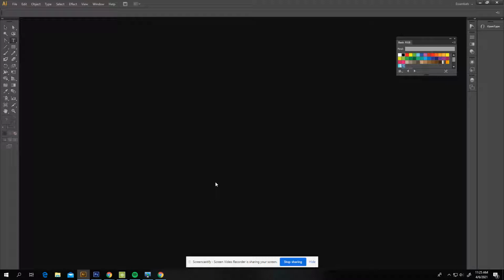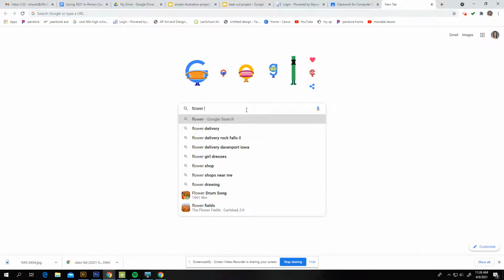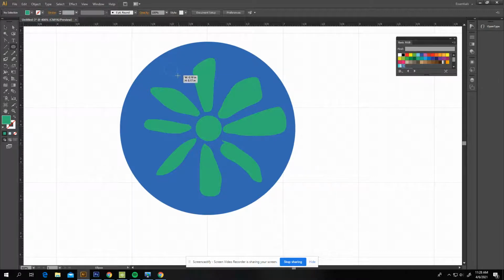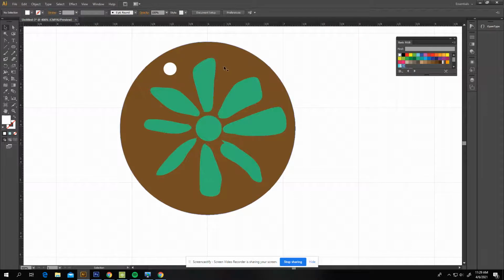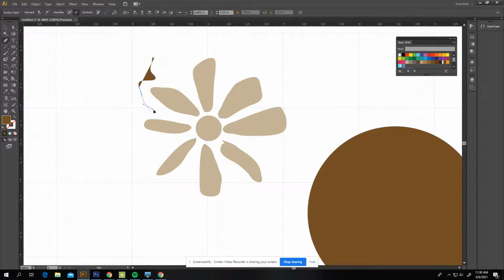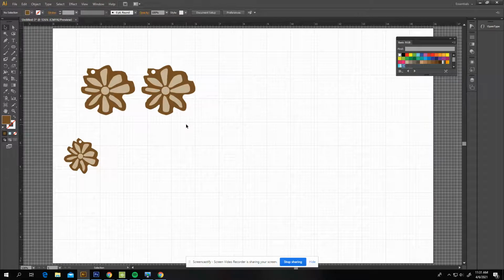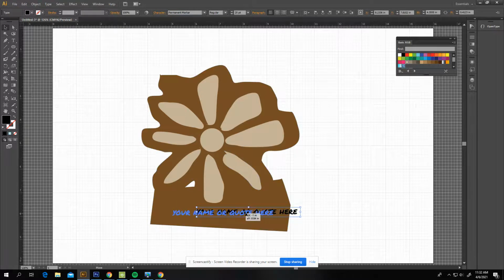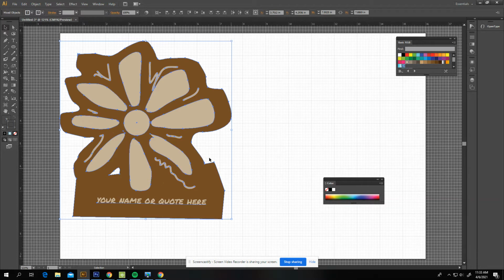starting your laser cut project